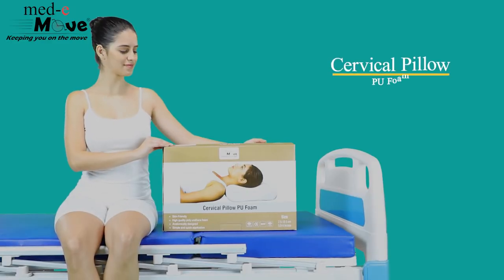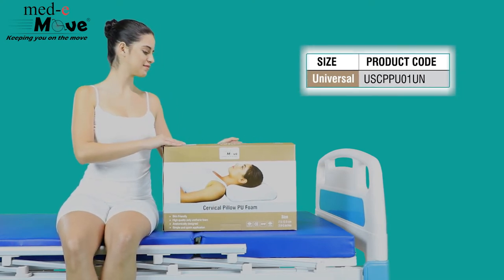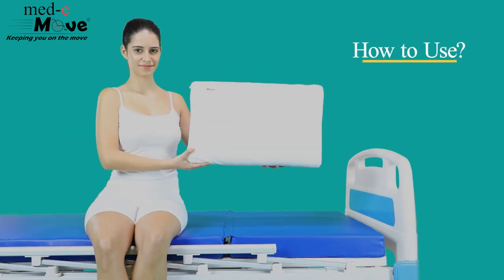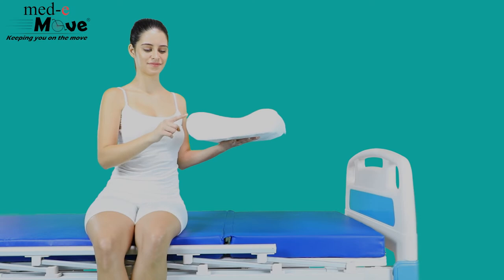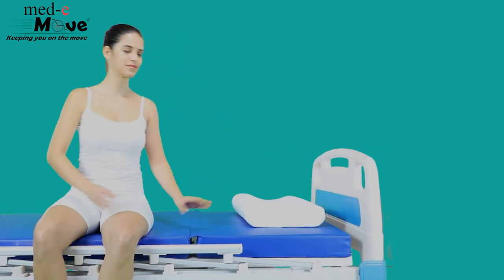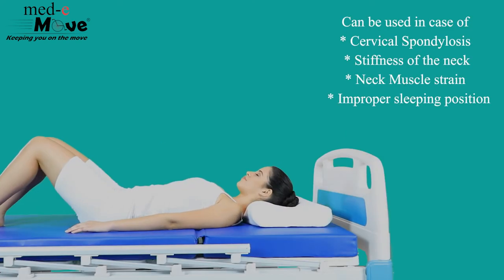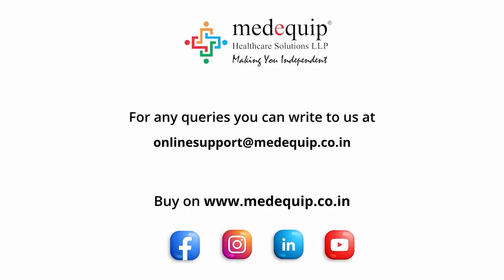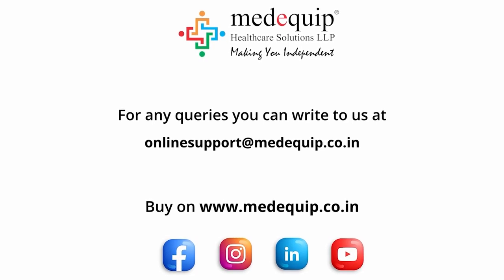Medemove Cervical Pillow PU Foam | Medequip | Healthcare Solutions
Medemove Cervical Pillow PU Foam - Medequip

Medemove Cervical Pillow PU Foam Can be used in case of
✓ Cervical Spondylosis
✓ Stiffness of the neck
✓ Neck Muscle strain
✓ Improper sleeping position
► In this Video:
00:00 - Intro
00:12 - Available Sizes
00:33 - How to Use?
01:02 - Medemove Cervical Pillow PU Foam Can be used for